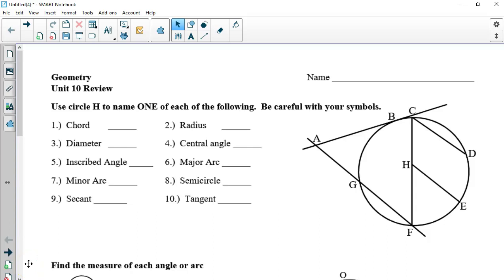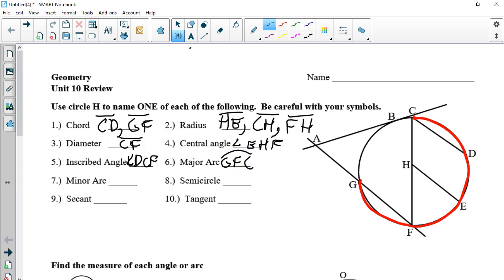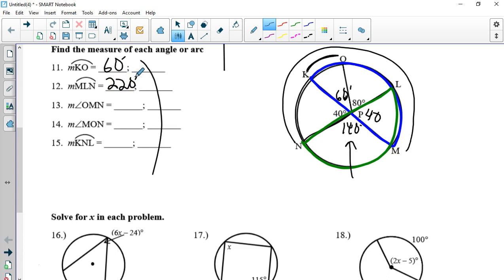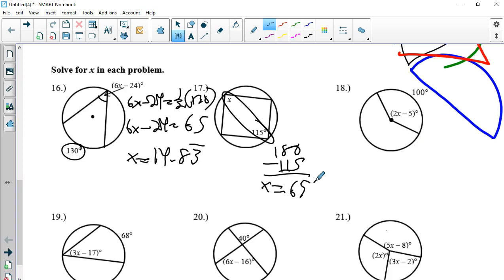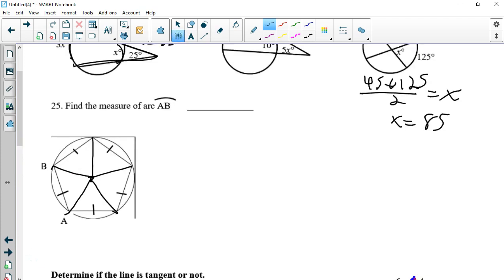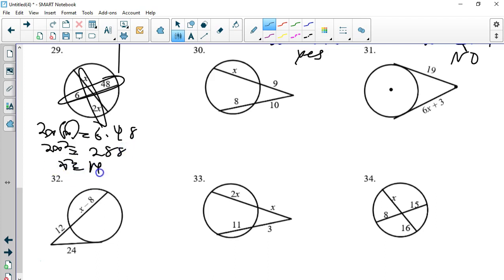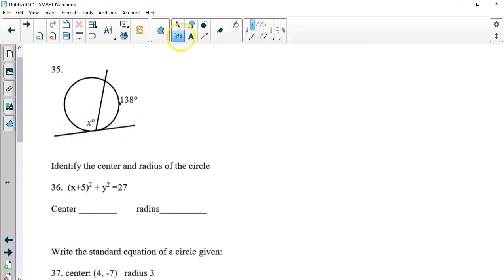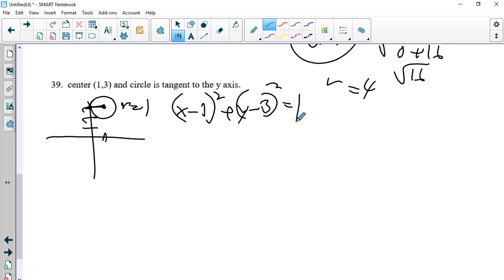unit 10 test review